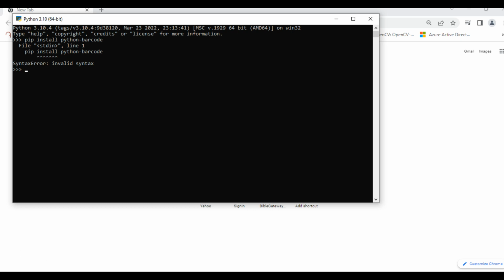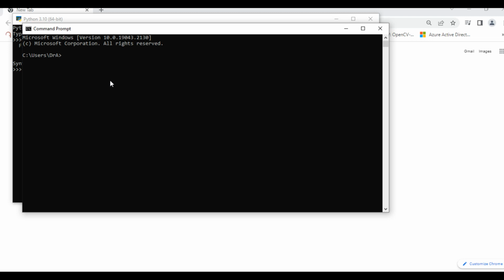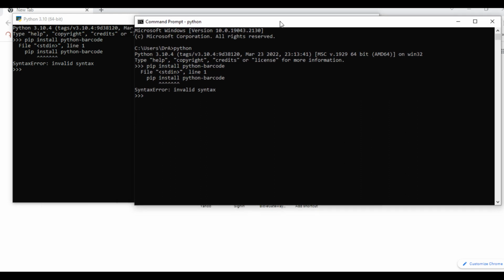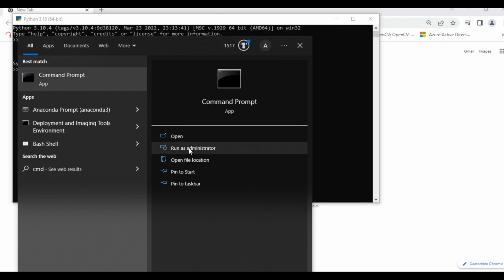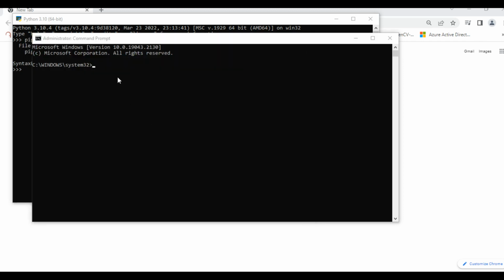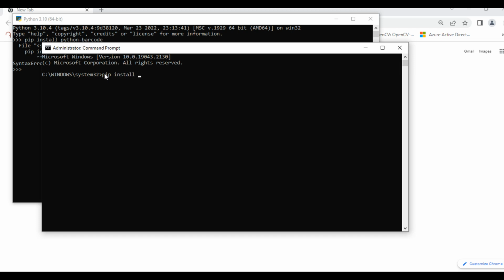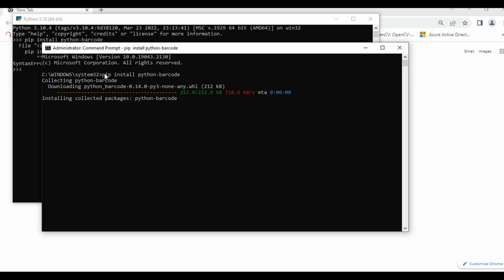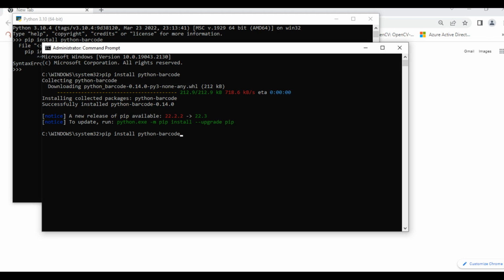Python pip install at CMD - Avoid installation error: File "stdin", line 1 syntax error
Learn how install new module in python using "pip install"
If you enouter error: File "stdin", line " or syntax error when trying to install, then this was to provide solution. You might be trying to install the module at a wrong place.